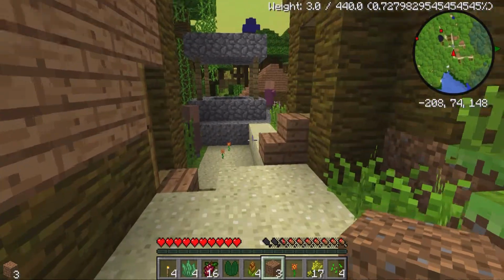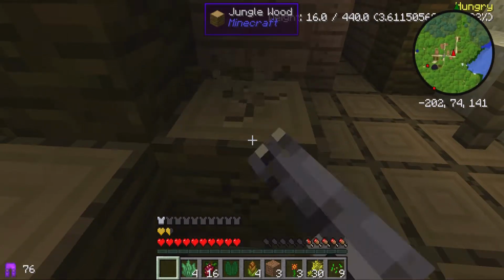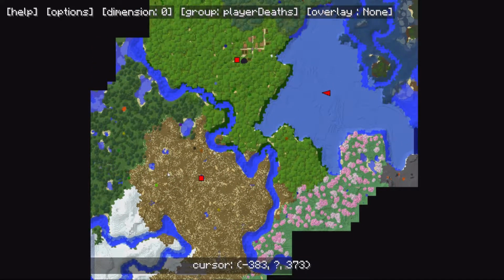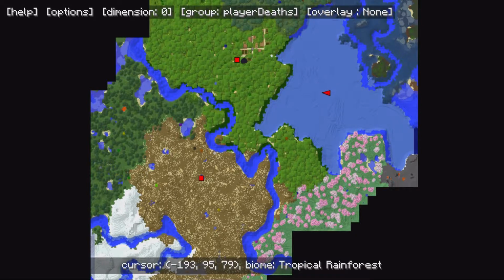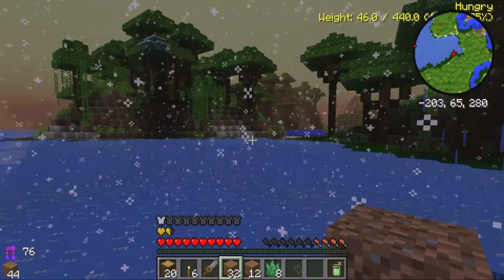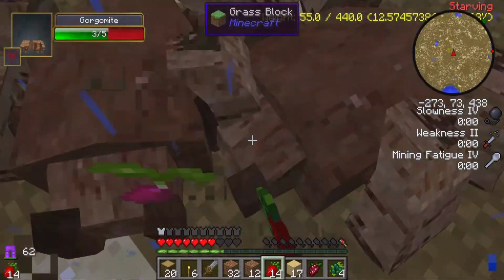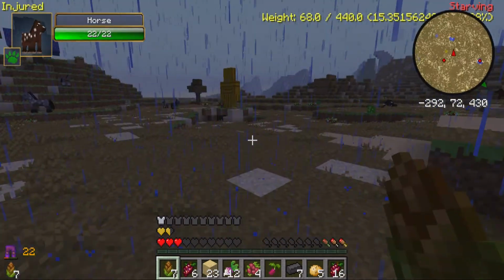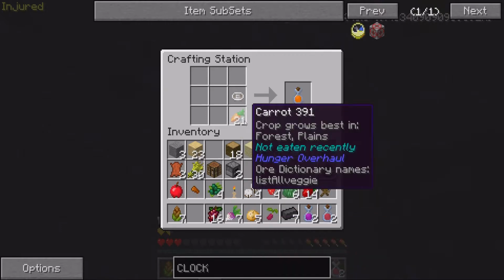Digimazter Plays:: Blood-N-Bones:: EP5:: Attack of the Never Ending Ticks!!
I start over on a new world, we have a good start even if we do die a little un-fairly.